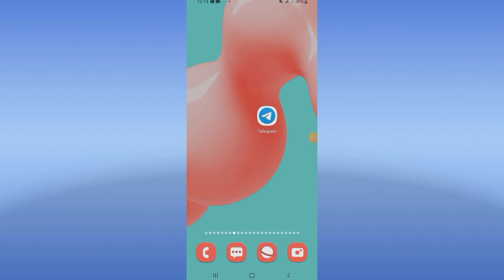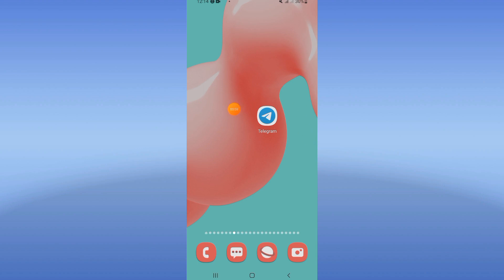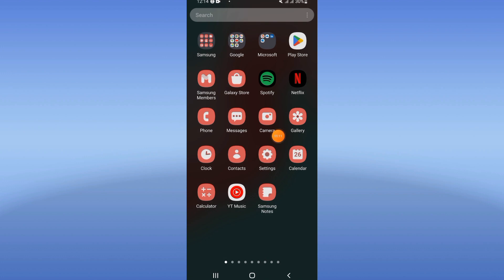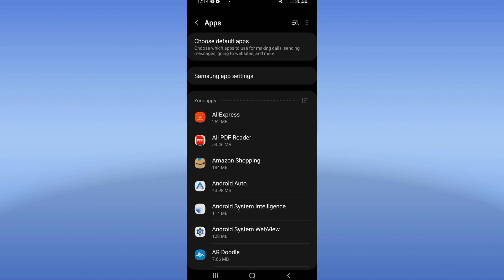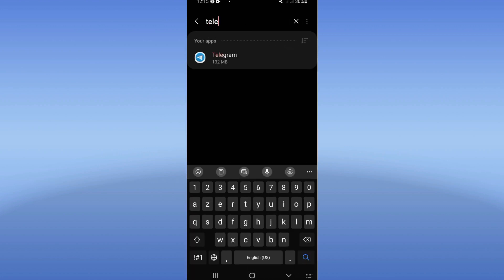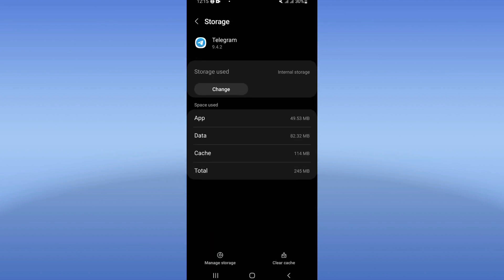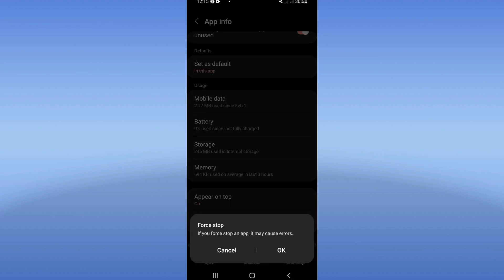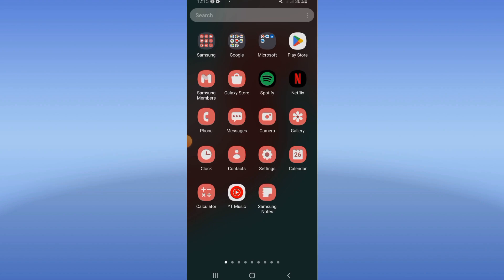How To Fix Telegram App Message Not Sent Problem